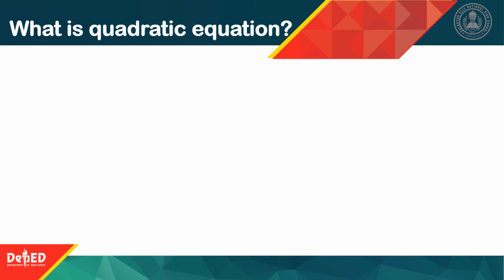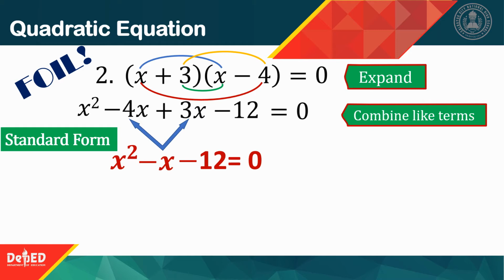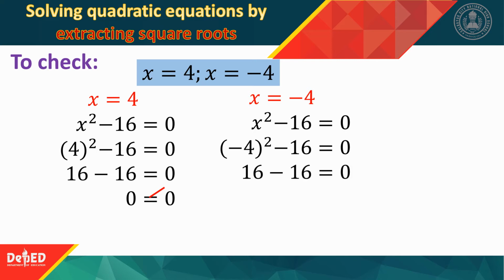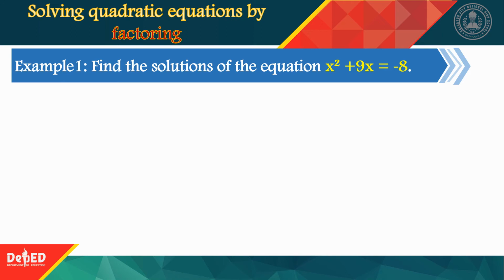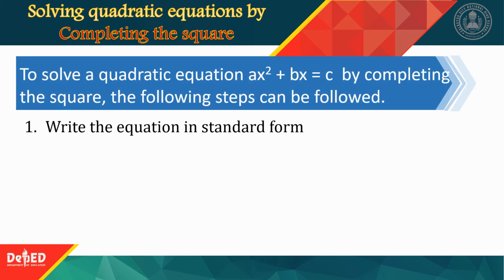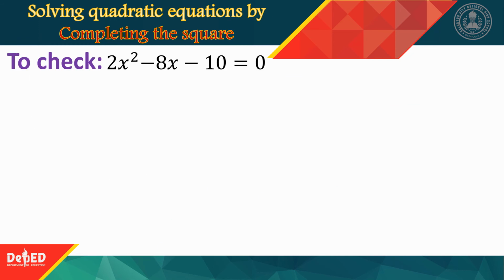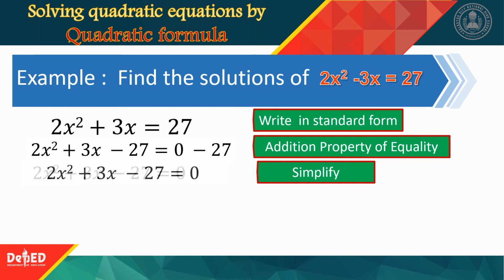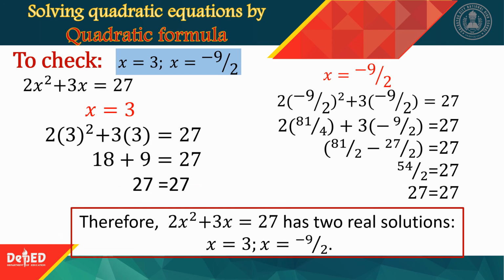CCNHS Math 9 Module 1 Week 1 Topic: Quadratic Equations